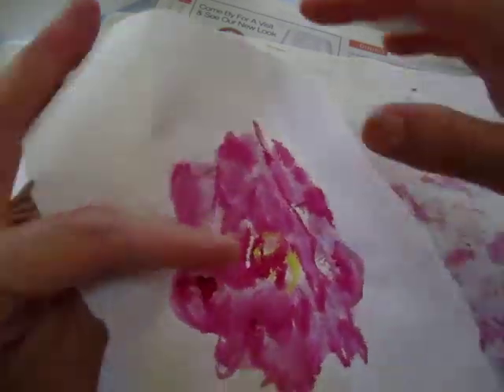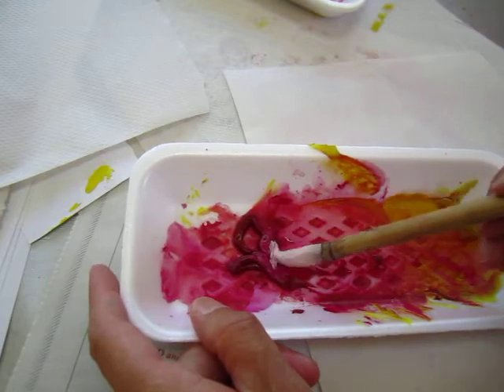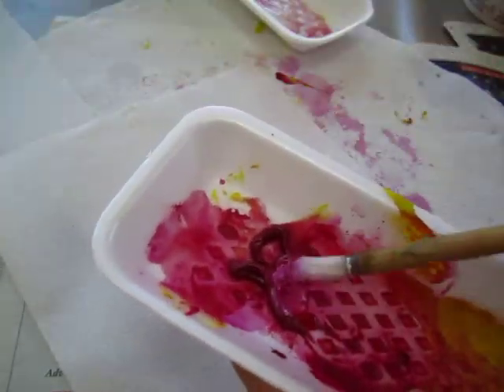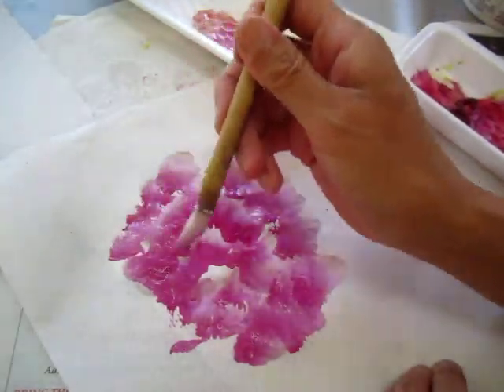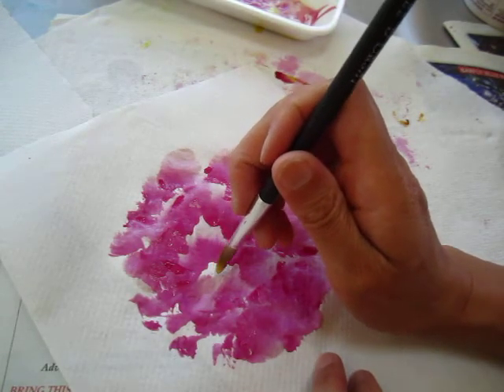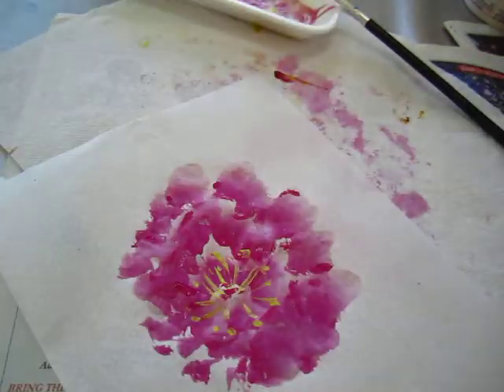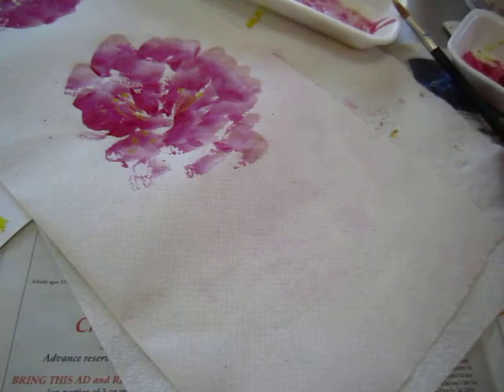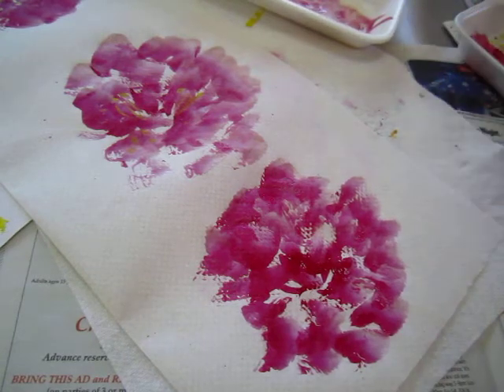Learning Chinese brush painting - peony